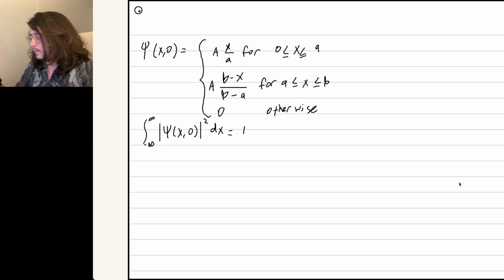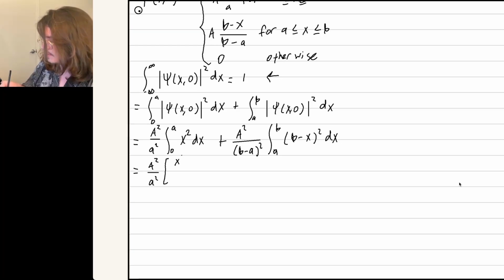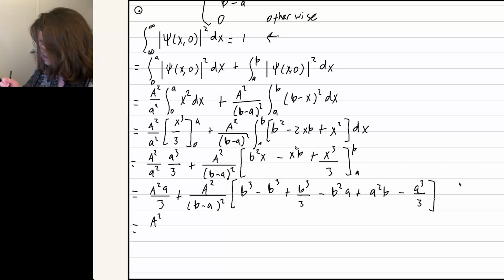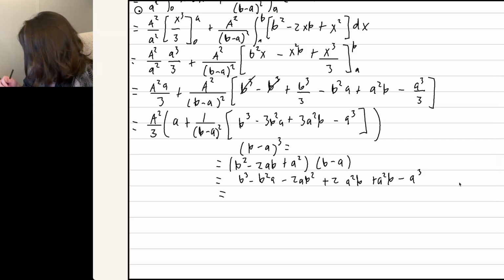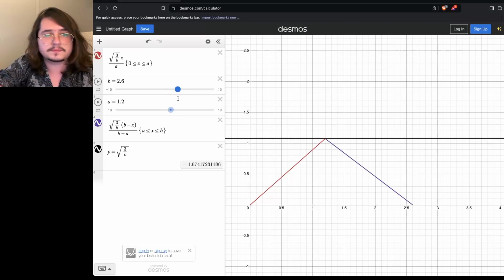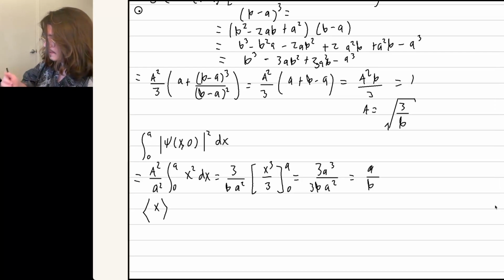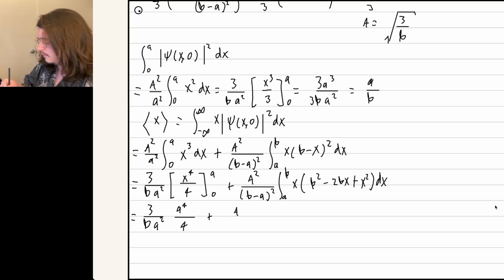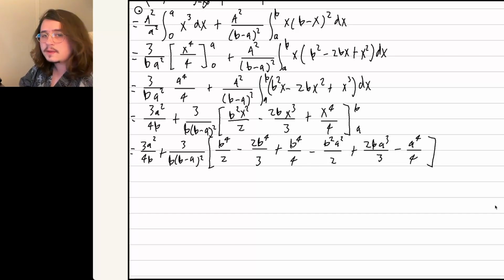Griffiths Quantum Mechanics Chapter 1 Problem 4